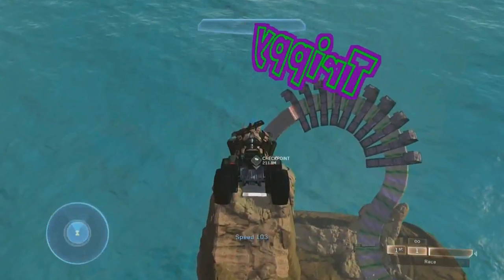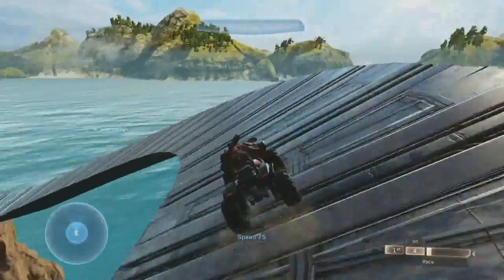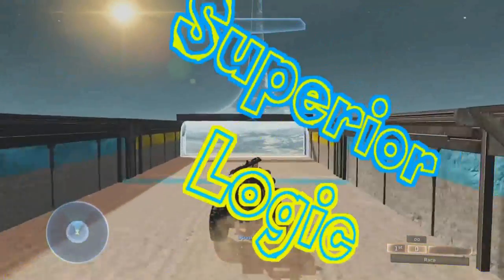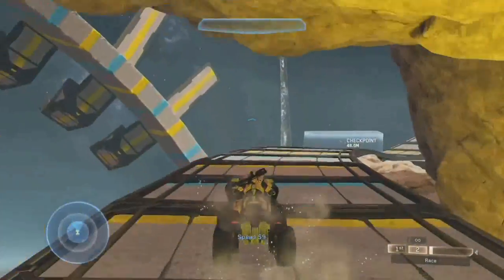FHR Map Pack #1 with SomethinLogic14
This Map Pack includes 3 Epic double wides for H2A MCC. I have decided to do a series called Map Packs to include 3 race maps in each video of people I have co-forged 3 maps with. So far I have done 8 Co-Forges, 7 of which are with SomethinLogic14. All maps can be found in my fileshare ~ Superior Forger. All maps are compatible with the race gametype with mongoose settings. Hope you enjoy guys!

Map #1: PO-PO Police
Map #2: Trippy
Map #3: Superior Logic
Author(s): Superior Forger & SomethinLogic14

Game: H2A MCC
Gametype: Race